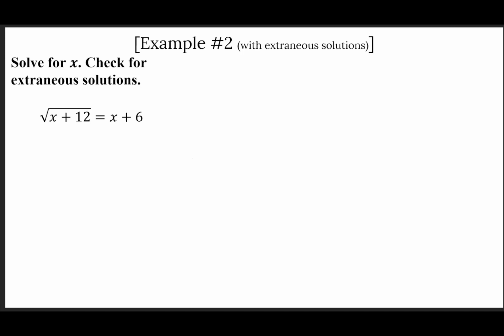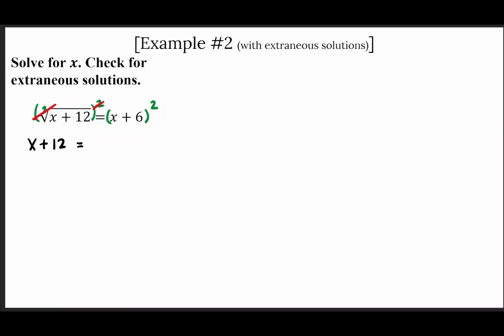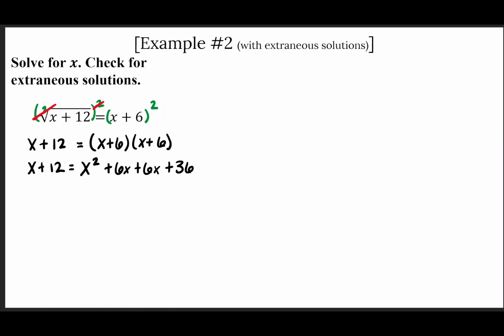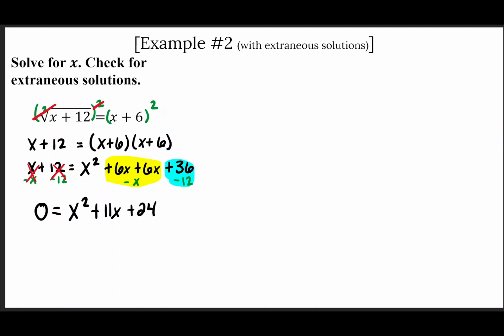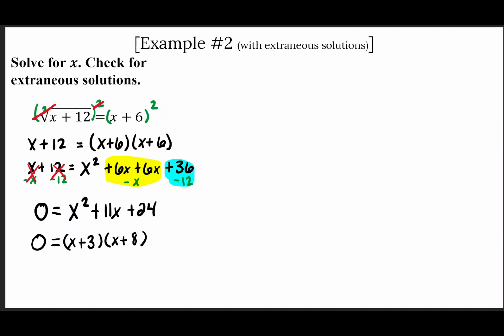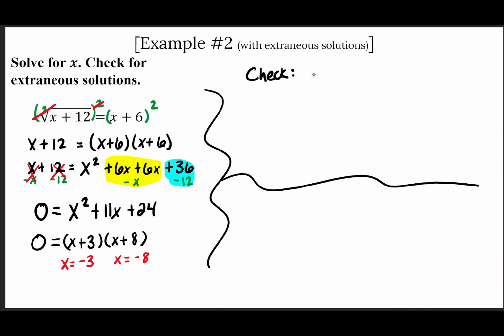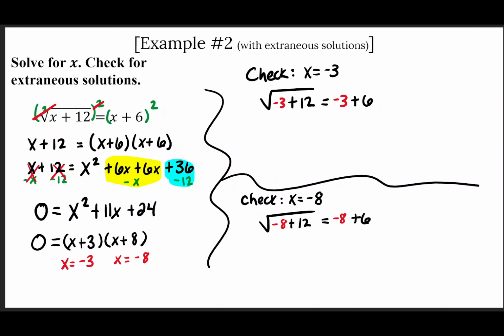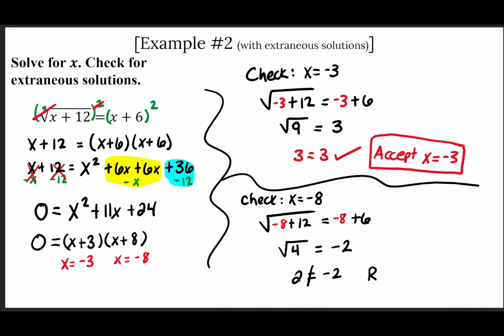Solve Radical Equations Example 2 extraneous solutions